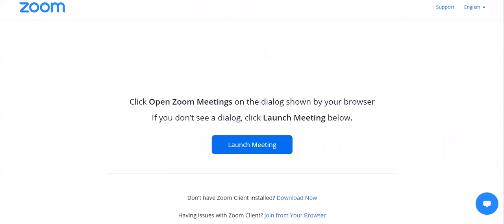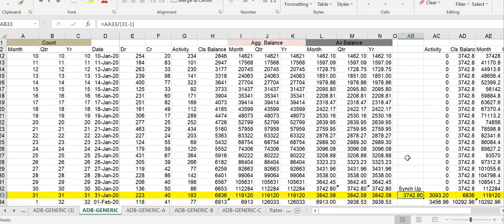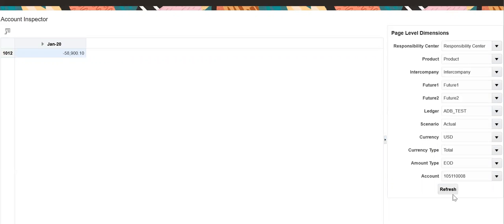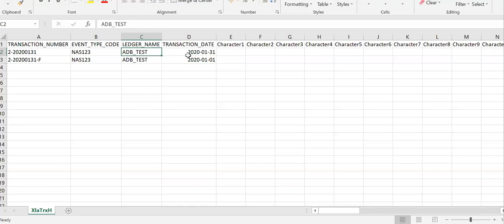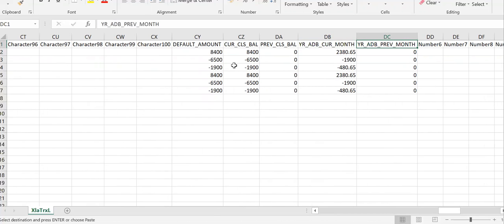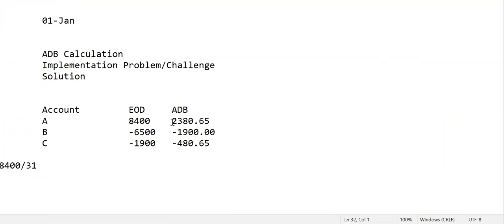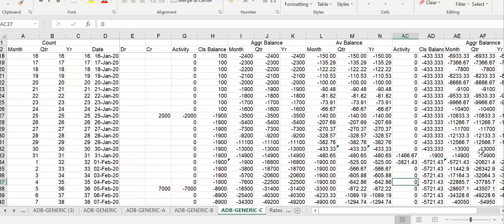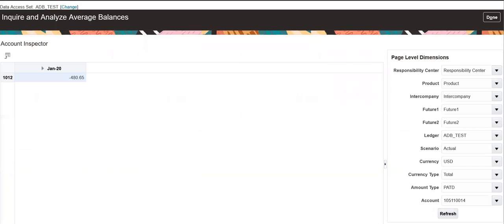How to Import Average Daily Balance to Fusion GL by using Financial Accounting Hub Video 4 of 4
Its a series of 4 videos covering how to import average daily balances (ADB) to Oracle GL (fusion or EBS) by using Financial Accounting Hub.